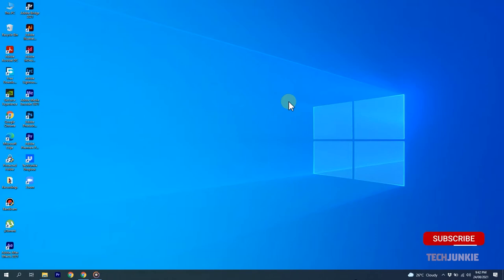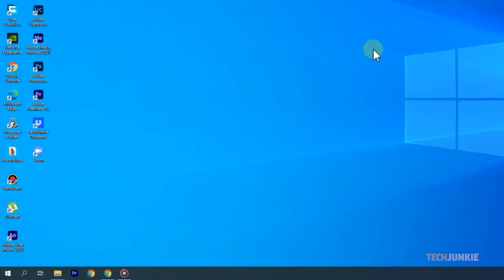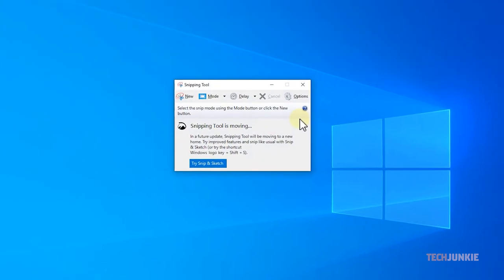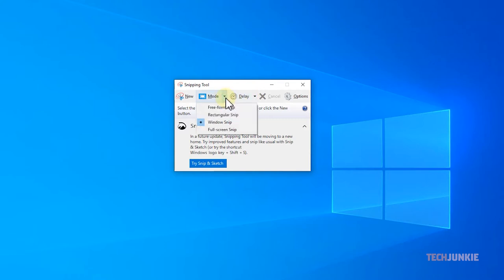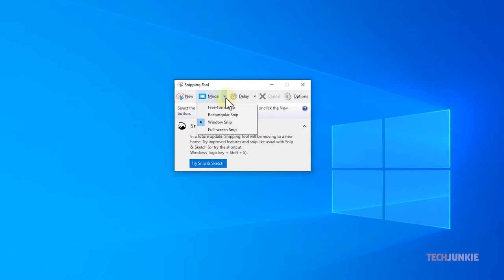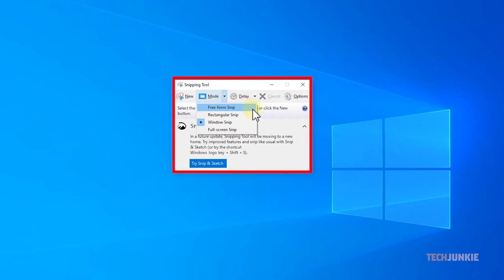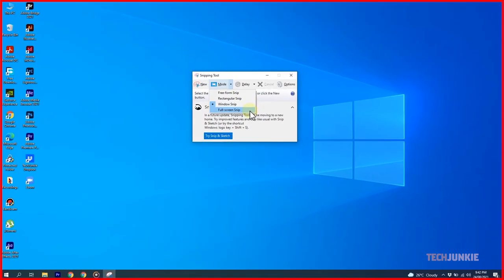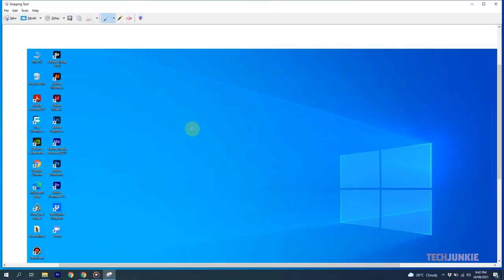How to Take a Screenshot in Windows 10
Sometimes we all need to capture something on our screen, and that’s where screenshots come into play. If you’re looking for an easy way to take one on Windows 10, here’s what you can do!